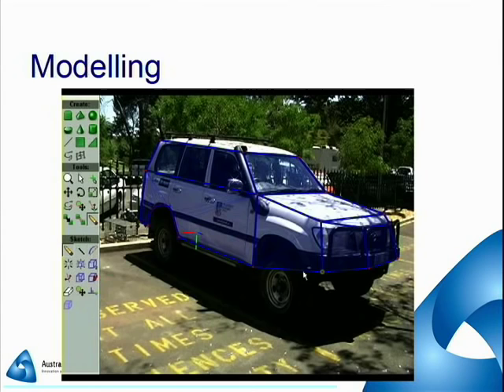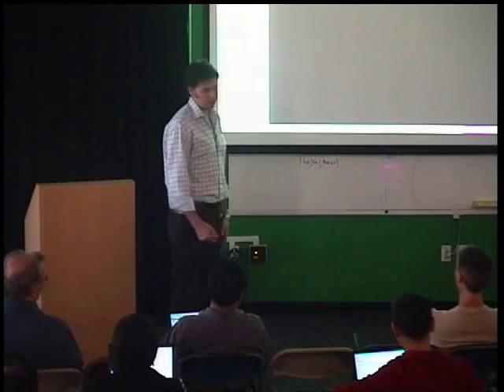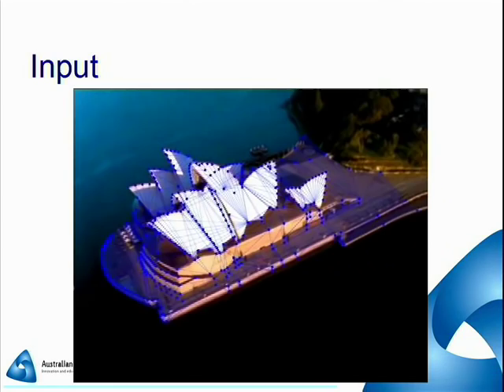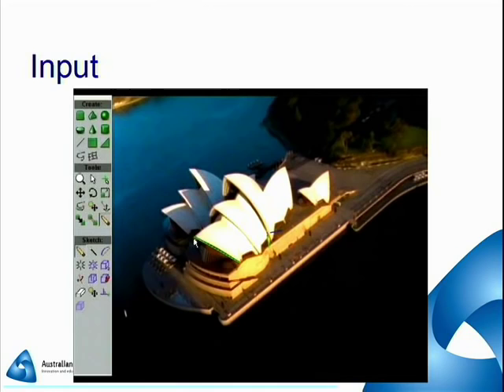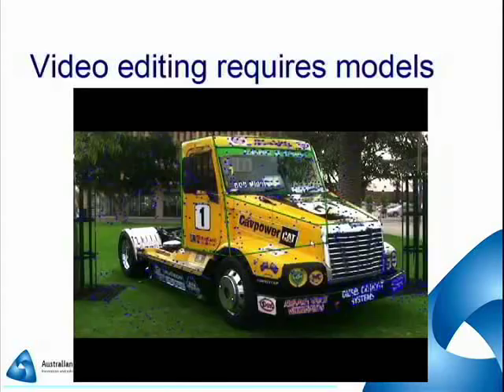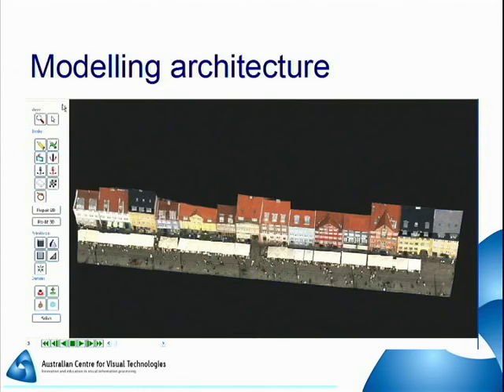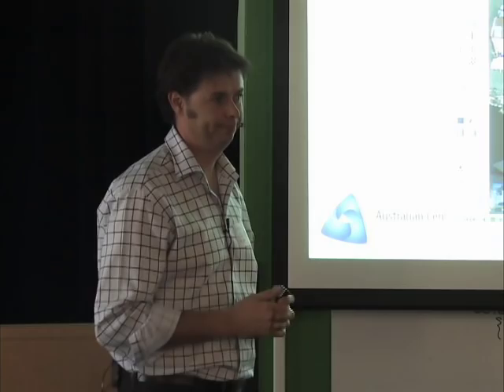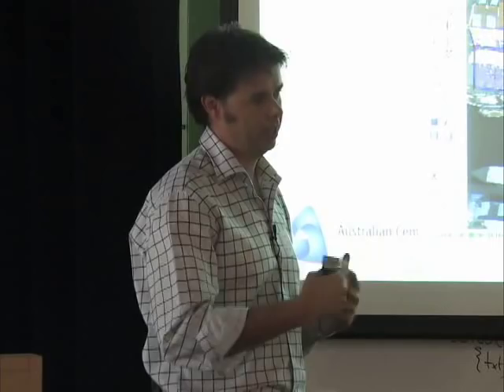Simple interactive 3D modeling for all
ABSTRACT

The recent increase in demand for 3D content, for a wide variety of purposes, has led to a corresponding increase in the number and diversity of people using 3D modeling software. It has also amplified the pressure to deliver 3D models on tight budgets, and at pace. These combined pressures have driven an increase in the sophistication of 3D modelling software, but also a new focus on its usability. VideoTrace represents a significant change in the way 3D models are made, and exemplifies a new kind of interface design. The VideoTrace user sketches the shape they require over a frame of a video sequence, and automated image analysis techniques generate the model. The interface is thus intuitive, and easy to use, but supported by strong mathematical analysis. It allows unskilled users to achieve models that would be impossible using more conventional modelling software, and skilled users to dramatically improve their accuracy and productivity.

Speaker: Anton van den Hengel
Anton van den Hengel is the Director of the Australian Centre for Visual Technologies, a Director of PunchCard Visual Technologies Pty Ltd, and an Associate Professor in Computer Vision at the University of Adelaide, South Australia. Dr van den Hengel's primary research interests are in interactive 3D modeling from image sets and large-scale video surveillance.